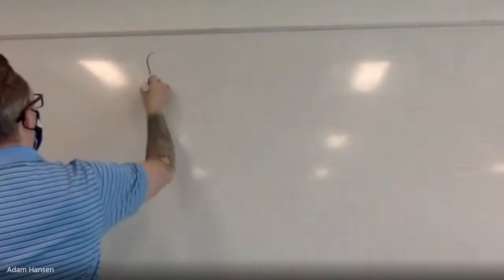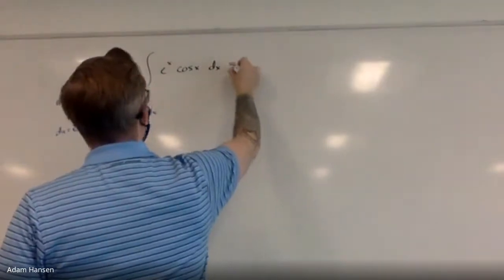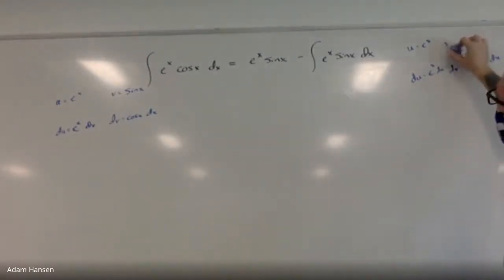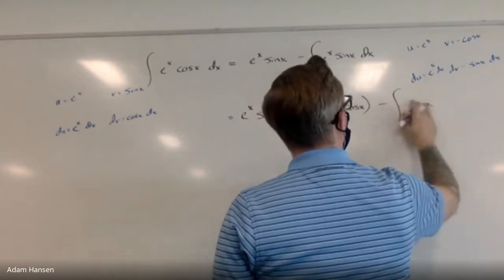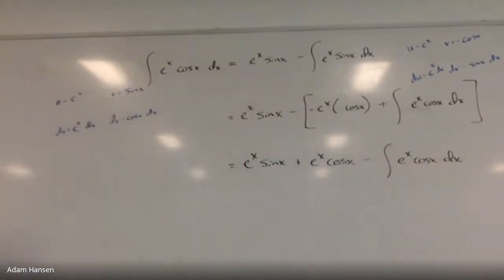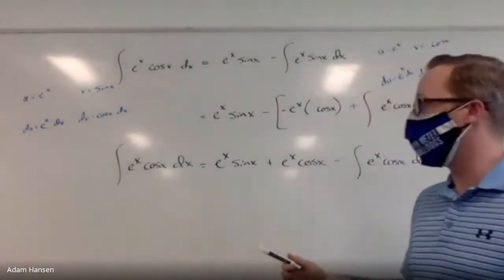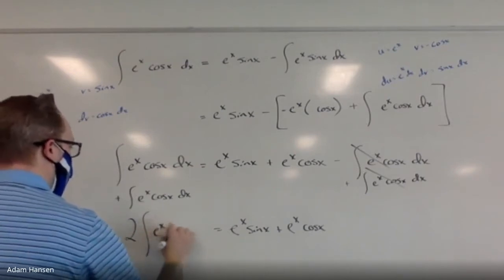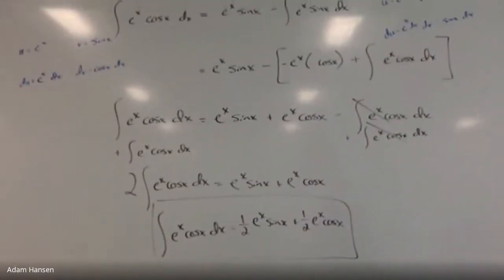S20 - Integration By Parts with a Loop